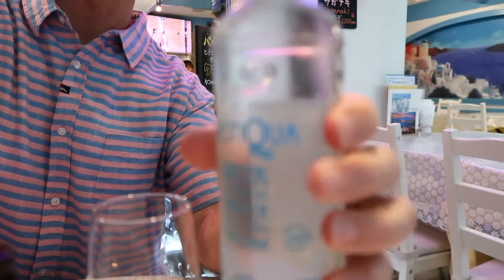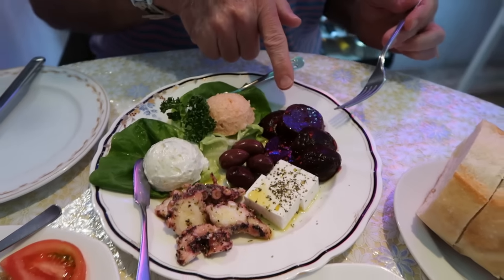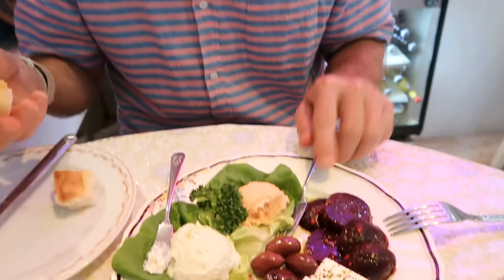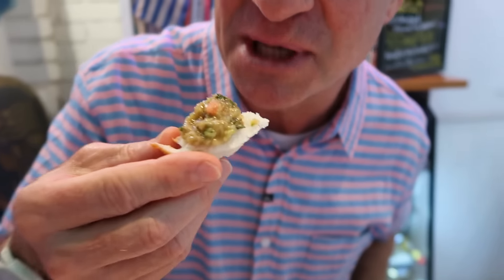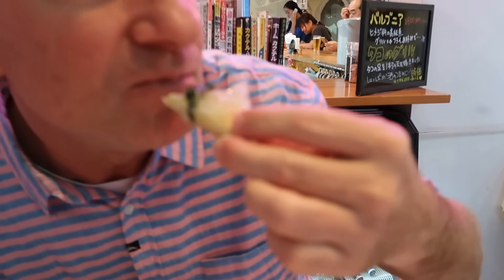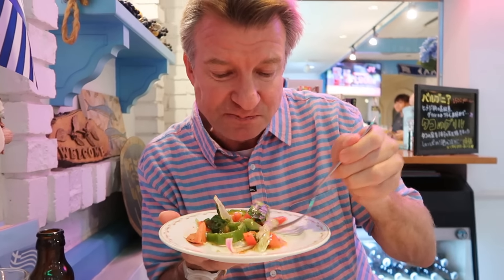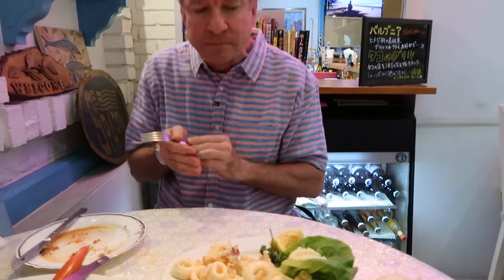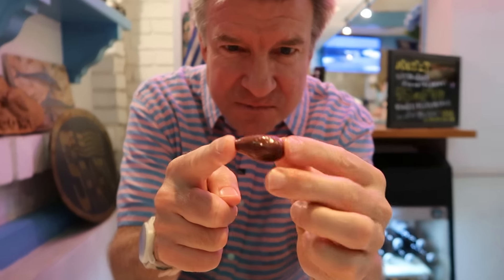Greek Food - Eric Meal Time #167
Delicious Greek food in Yokohama, Japan.  Three winners will be announced in next week's Eric Meal Time episode.  See contents of Snack Pack Restaurant Info